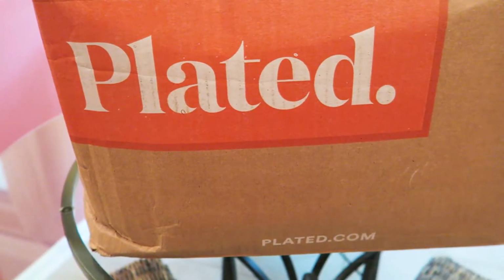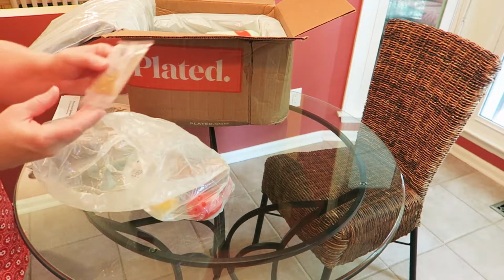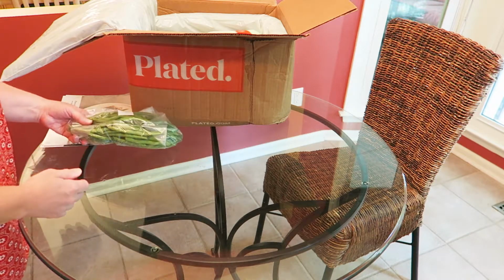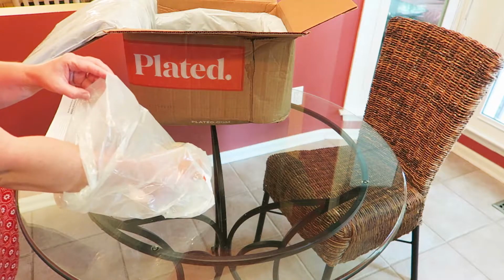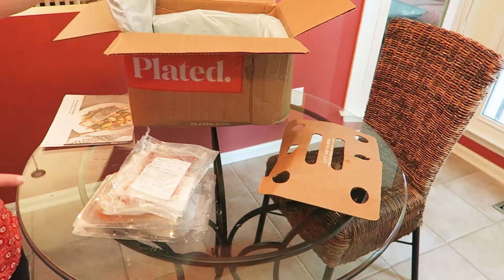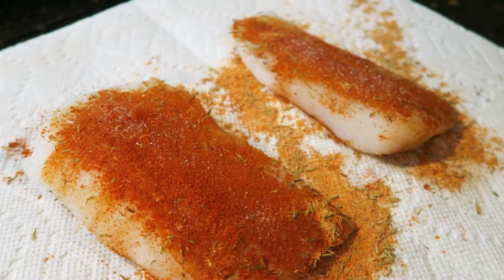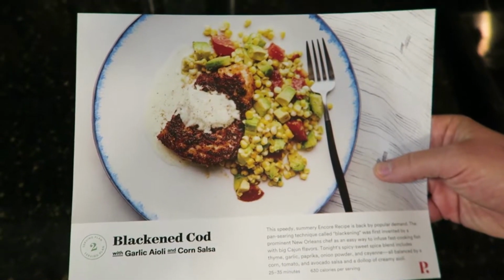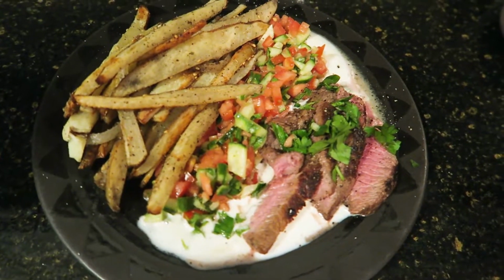PLATED MEAL KIT REVIEW!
We get a Plated Meal Kit from a friend delivered and give it a try! Find out what we thought! We unbox to show you what is inside and they we try cooking the recipe!